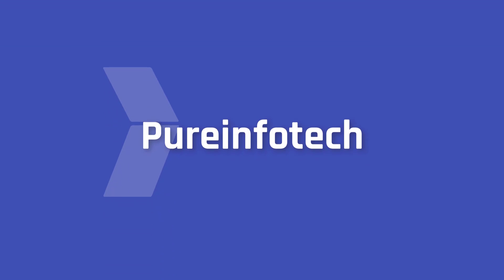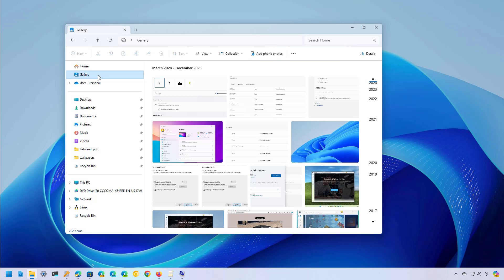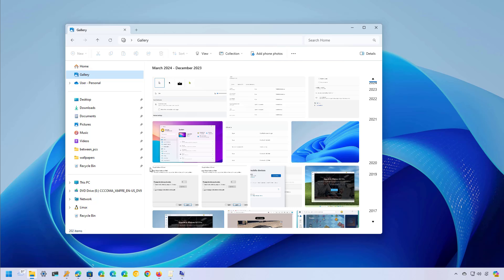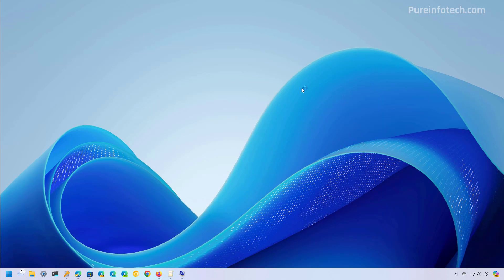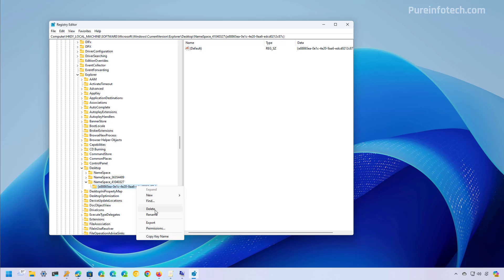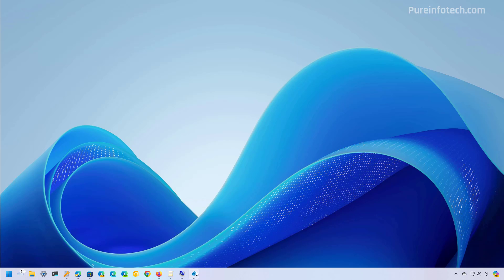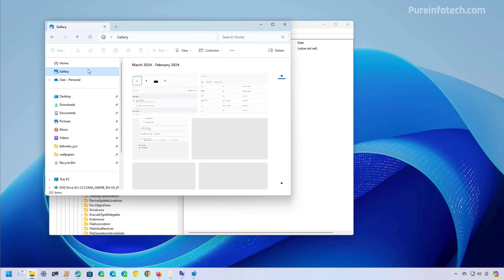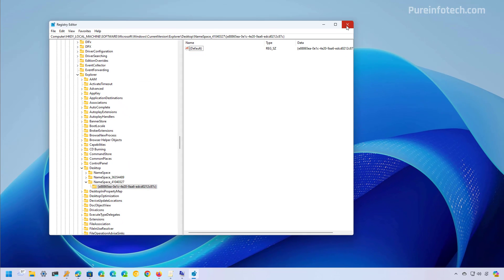Windows 11: Remove Gallery from File Explorer (check updates)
Windows 11 tutorial to remove the Gallery page from File Explorer. (Updated) Check Guide ✅
This video shows the steps to remove the File Explorer Gallery on Windows 11 from the Registry key "CLSID," creating the "{e88865ea-0e1c-4e20-9aa6-edcd0212c87c}" key, then creating a "System.IsPinnedToNamespaceTree" DWORD, and setting it to "0."

00:00 Intro
00:39 Remove Gallery from File Explorer
01:27 Undo Registry changes
02:11 Closing

🚨 Warning: Before proceeding, it’s crucial to acknowledge the risks associated with modifying the Windows Registry. Incorrect changes can lead to system instability or operational issues. Therefore, ensure you have a full system backup before making any changes. Proceed with caution and understanding.